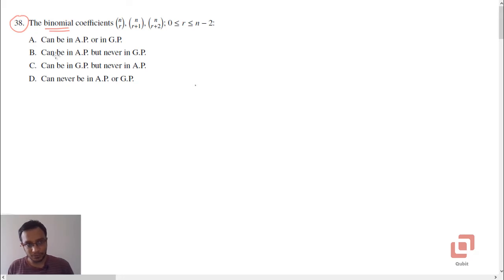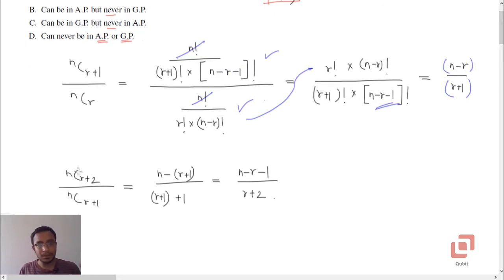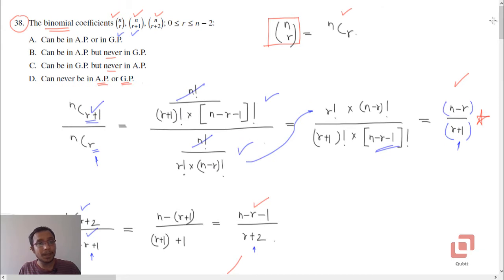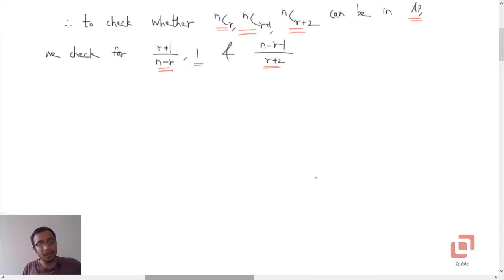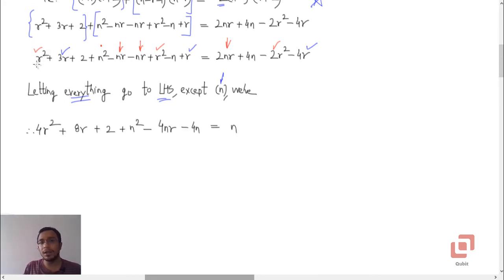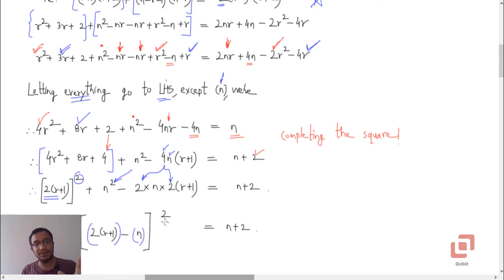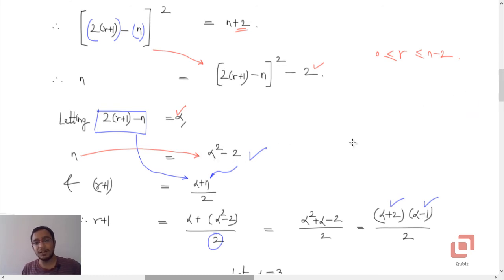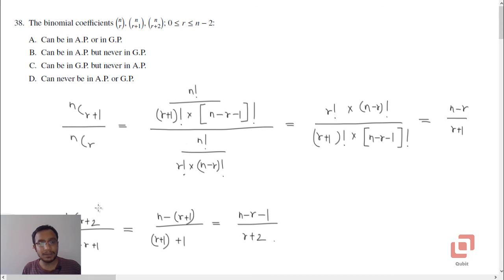IISER Aptitude Test 2021 | Model Paper 1 Solution | Mathematics Q.38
In this video, we discuss Q.38, i.e. the 8th question from the mathematics section of the IISER Aptitude Test 2021 Model Paper 1.

5) YouTube